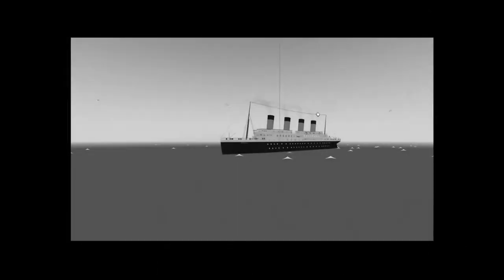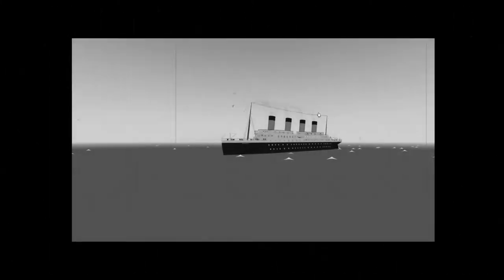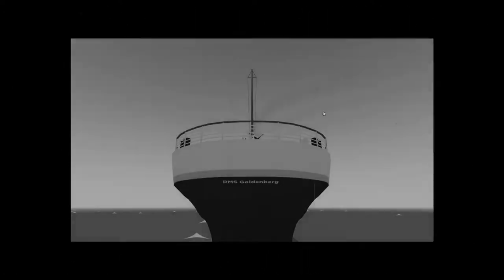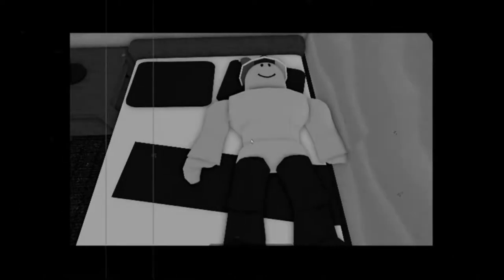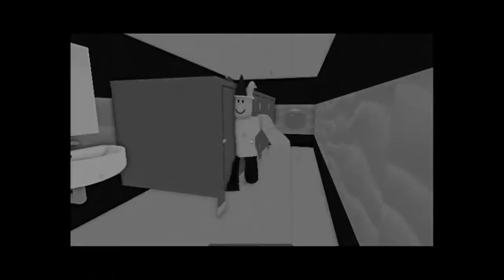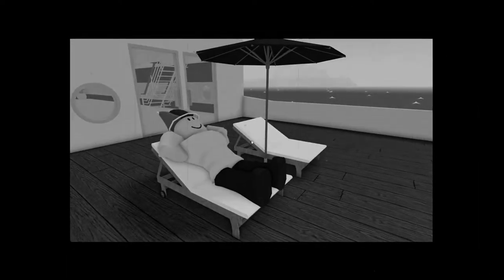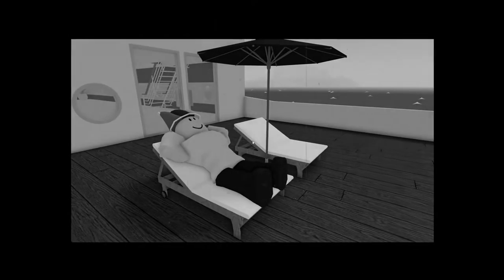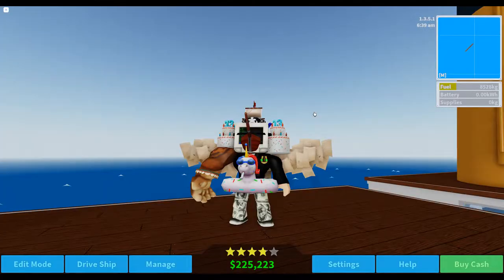The Amazing Story of Bill Turner!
In 1911, Bill Turner went over the Atlantic from Britain to the USA. He recorded his whole trip and in 1912 a short movie was made of him, it is slightly edited from the 1912 original.

Thanks to the voice actor saying "Pinapple" instead of pineapple 0:58

I might make a coloured version in the future...